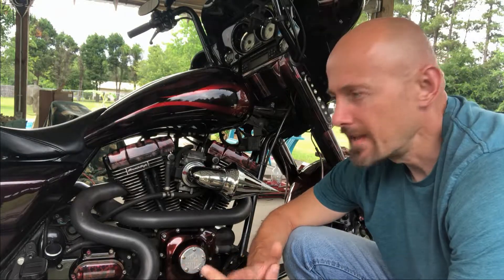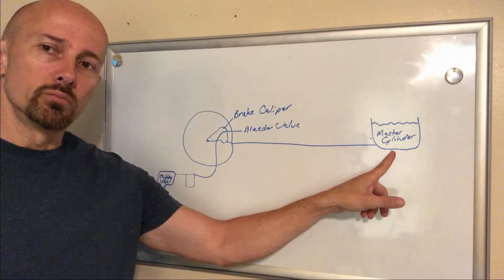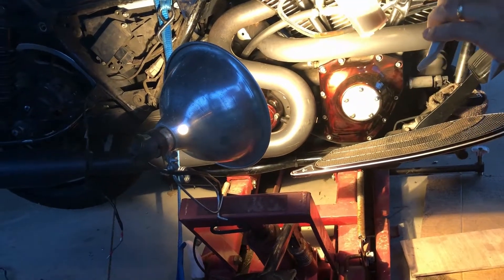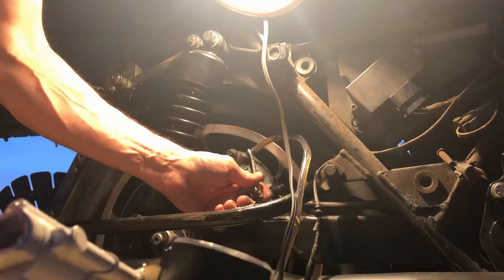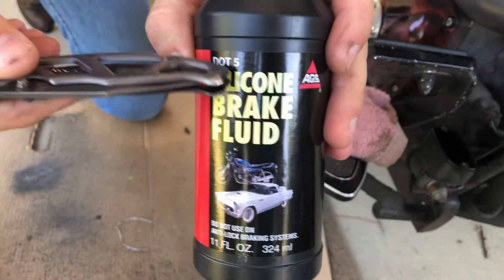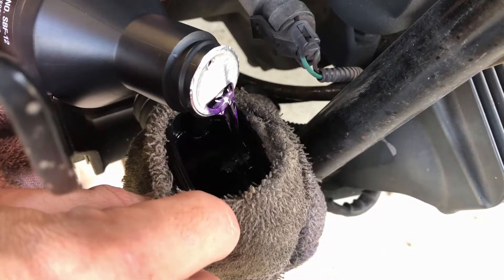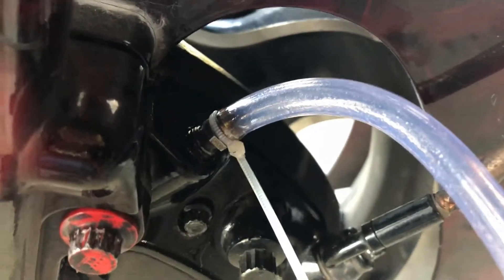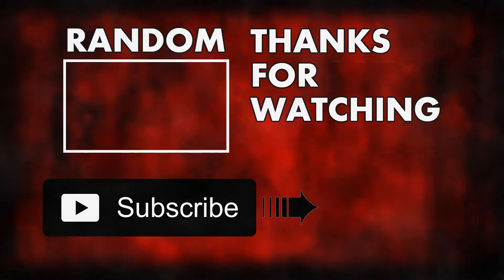Motorcycle Brake Fluid Replacement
All right folks. I am not trying to reinvent the wheel. There are plenty of videos out their about changing your brake fluid in your motorcycle. Just figured that if people that know me can see that I can do this, then you can do it too. This video is replacing the brake fluid in your Harley Davidson Motorcycle. Have to give props to Ride It Wrench It. He puts out very good videos on motorcycle maintenance. His links are below.

I used DOT 5 brake fluid from Advance Auto Parts $11.49.

I used Mityvac MV8000 Automotive Tune up and brake bleeding kit
$39.52

3/8 Wrench for Bleeder Valve